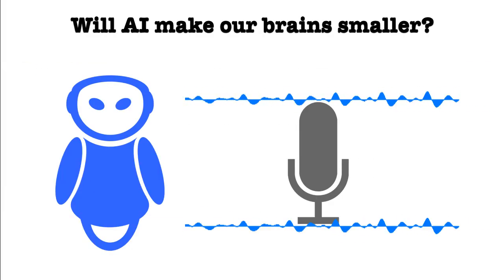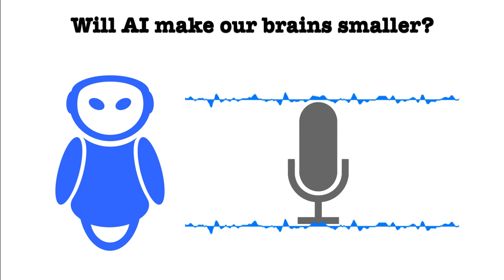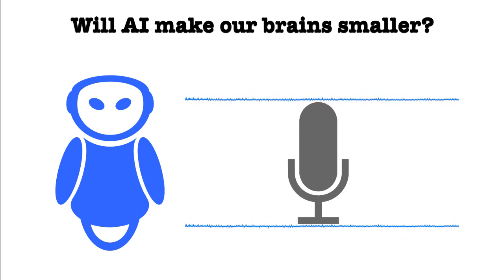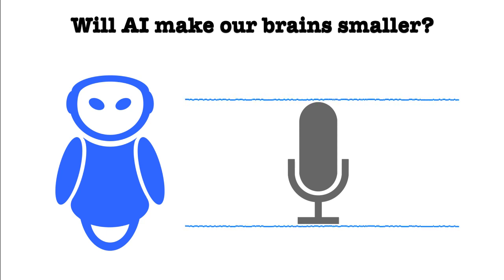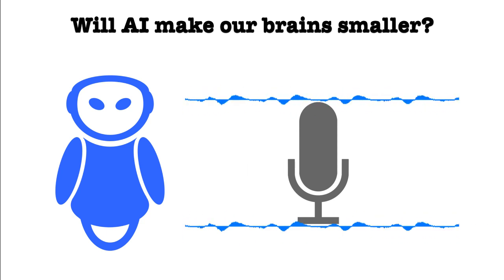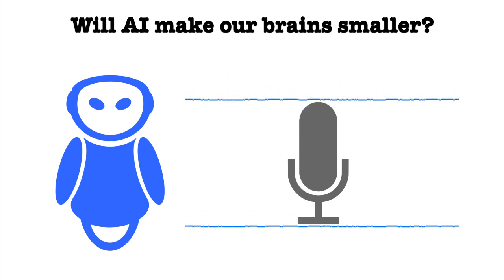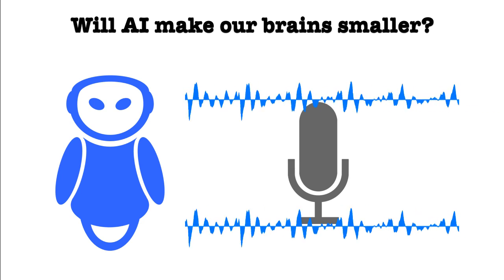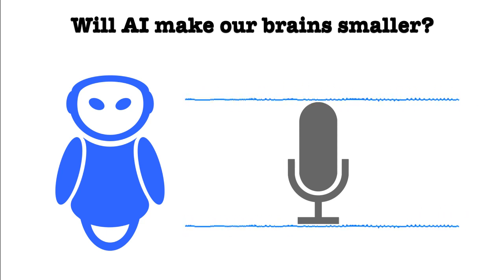Is AI going to make our brains smaller?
Is AI going to make our brains smaller? In this thought-provoking video, we explore the potential impact of artificial intelligence on the human brain. While some experts argue that excessive reliance on AI could lead to cognitive decline, others believe that AI can actually enhance our cognitive abilities. Join us as we delve into this fascinating topic and consider what the future may hold for the intersection of technology and the human mind. Don't miss out on this informative and eye-opening discussion! AI brainhealth neuroscience technology debate"